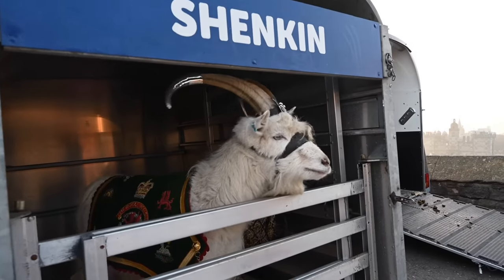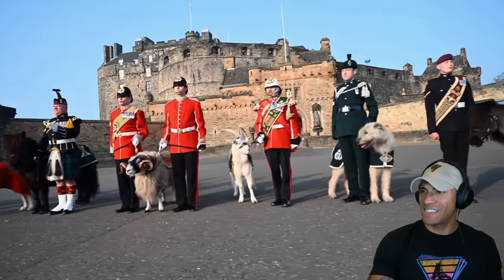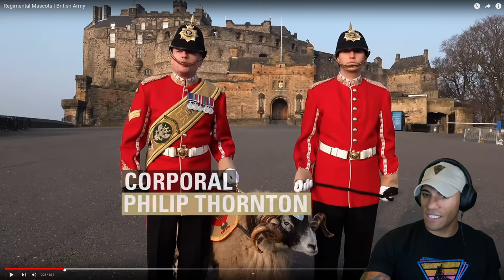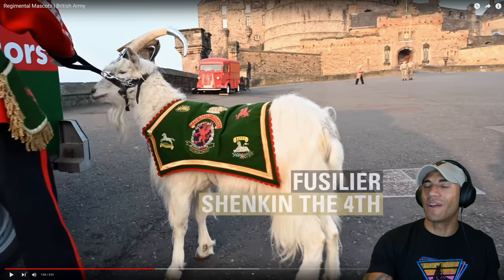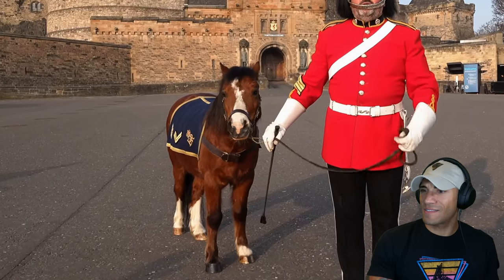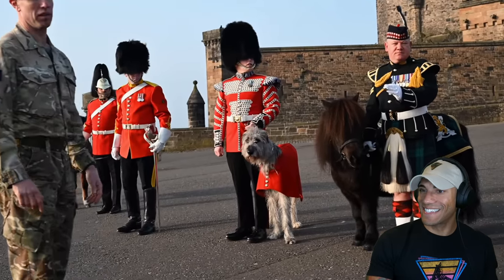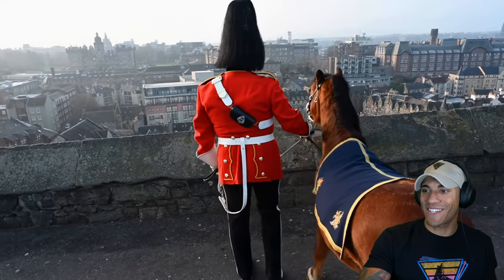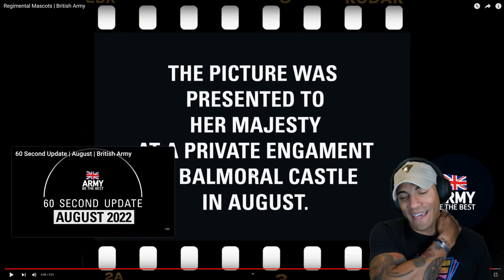US Marine reacts to the British Army's Regimental Mascots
Have y'all seen a unit with a particularly dope mascot? Let me know down below!

1️⃣ ExpressVPN: VPN I use to access more content and stay safer on the web. Get an extra 3 months added to a 12 month subscription using my URL!

T. Boyrie
USA